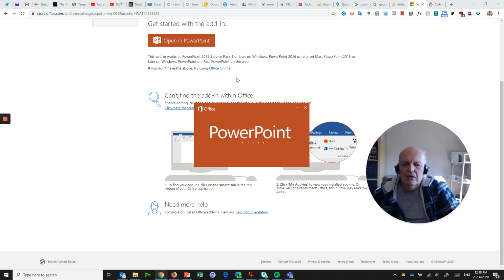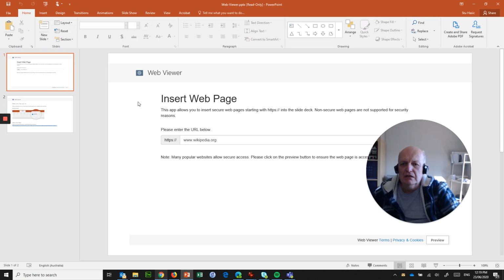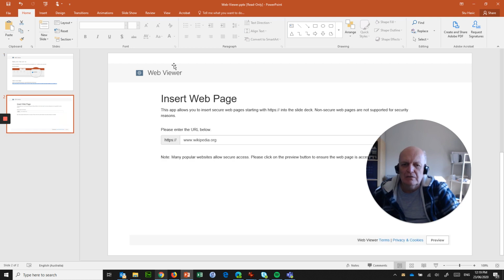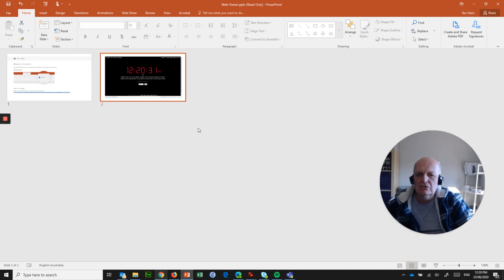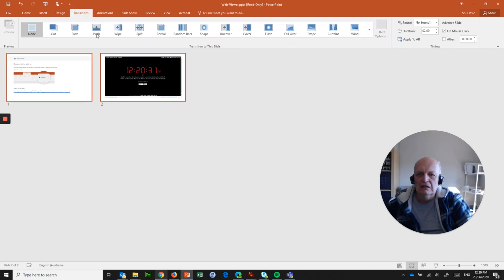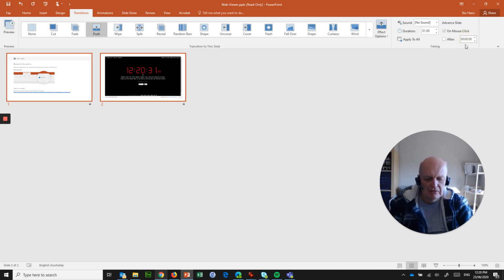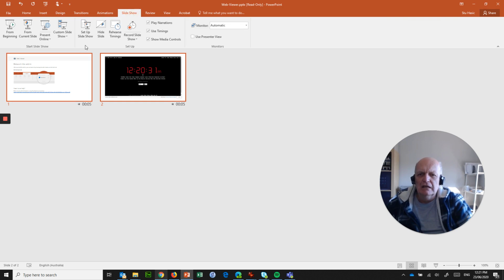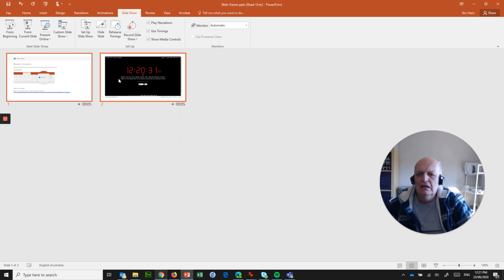Embedding a Live Website into a PowerPoint Slide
It's 2020.  It should be easy to embed a live webpage into a PowerPoint slide by now, surely?  Well, it seems it still isn't!  I've found this little add-in from Microsoft called Web Viewer.  and this little video will explain how to use it.

What it will do:
- Take a snapshot of a live https (secure) website and display it in the slide

What it won't do:
- Show an updated live view of the site in the PPT show
- Allow you to interact with the site in any way
- Allow you to show a http (not secure) site

If you're OK with all of that, maybe it'll do what you want.  If you find a way to display a live webpage in a slide, please share it in the comments.

UPDATE: If you are wanting a LIVE website in a slide deck, I think this is not the best solution.  Instead, consider using Chrome.  This video will show you what you can do and how to do it:
- Might be a better solution for your needs.